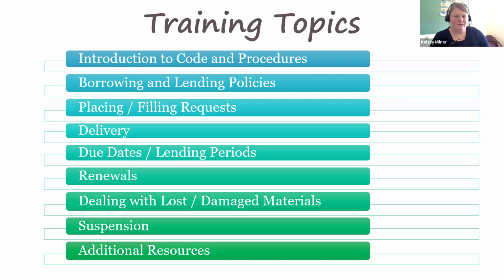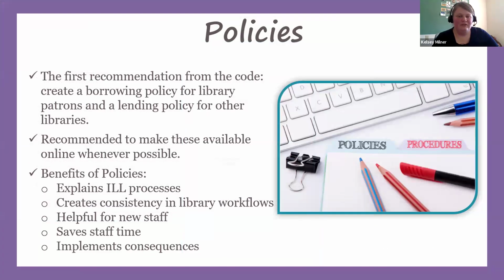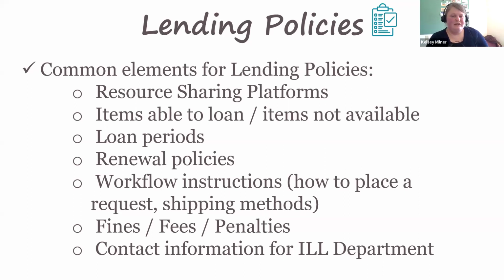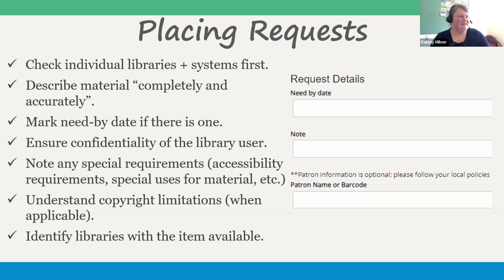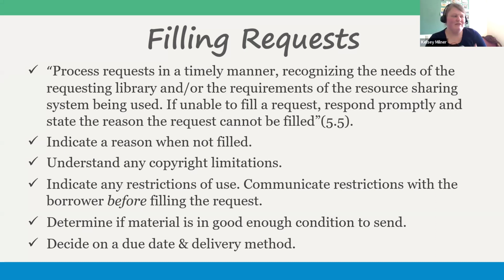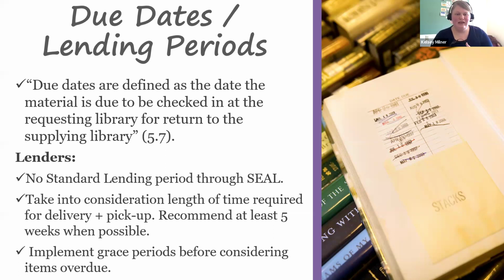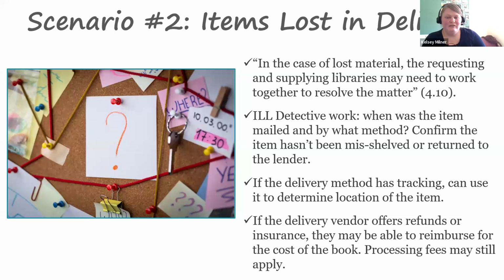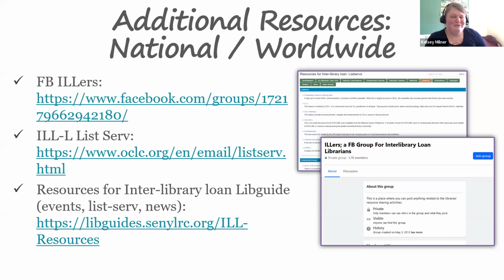Best Practices for Inter-library Loan, April 16, 2024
This webinar examined Southeastern’s Regional Inter-library Loan Code. The webinar provided best practices on topics such as: creating policies, filling requests, delivery, dealing with lost and damaged items, due dates, service suspensions and more!